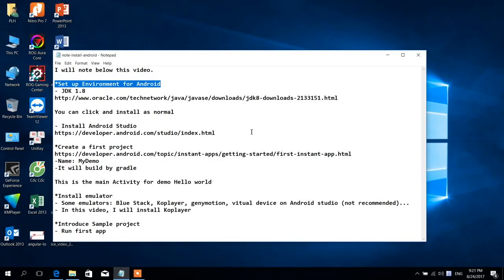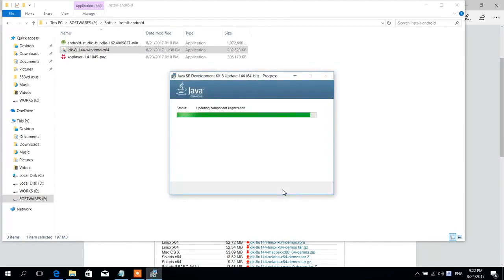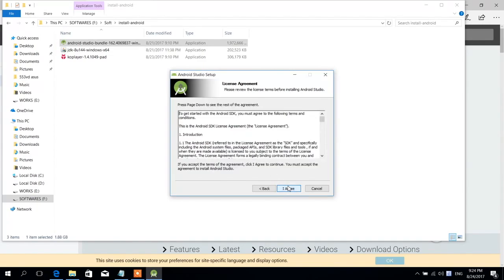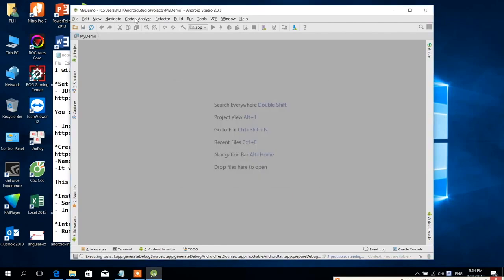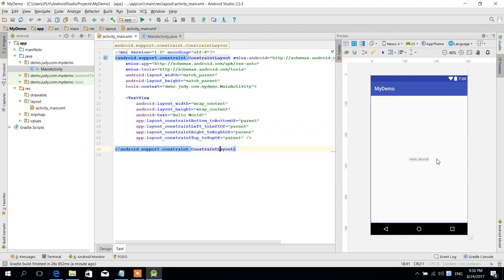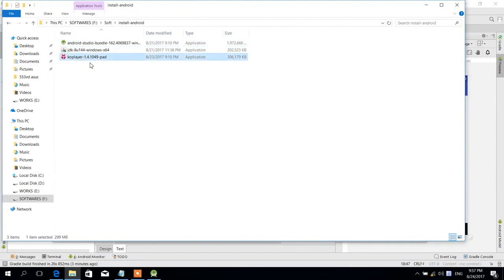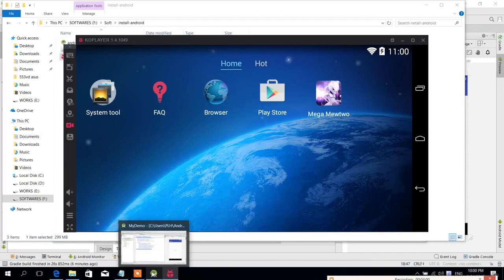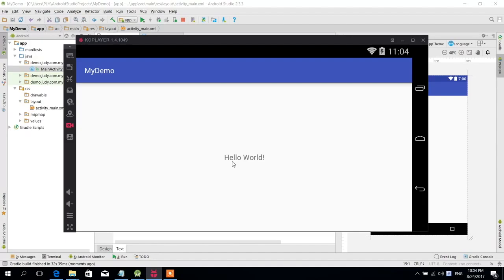How to Install Android Studio, Emulator and create first project, run on Koplayer